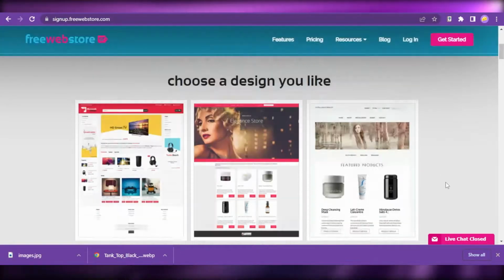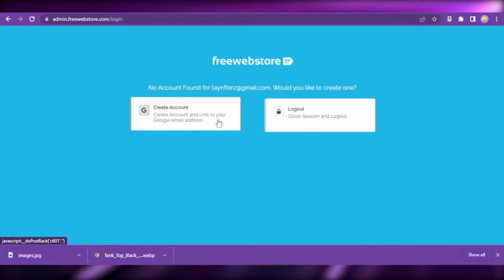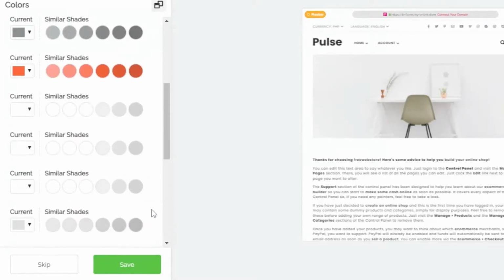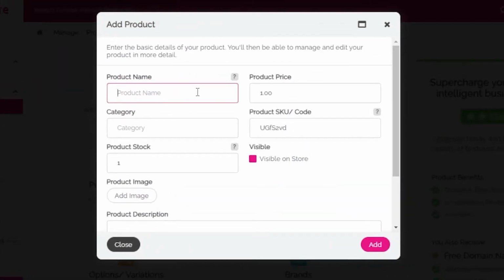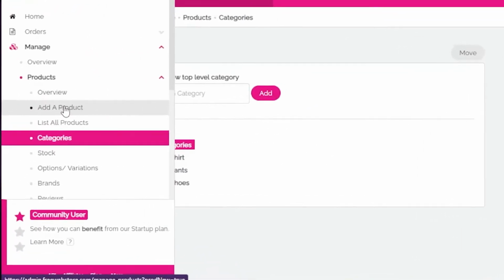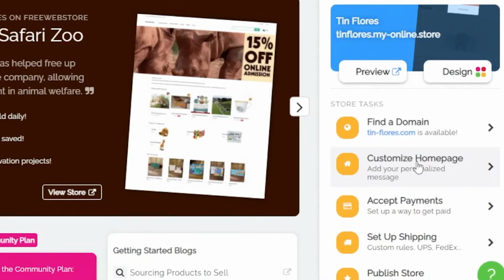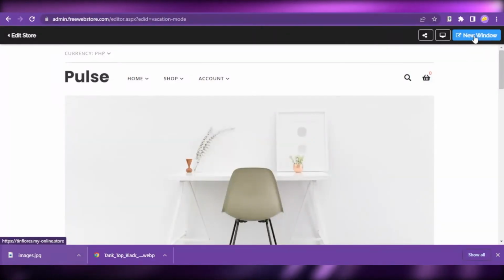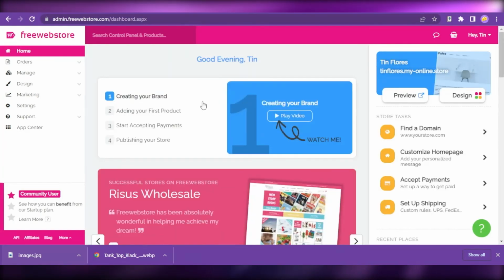How To Create A FREE Dropshipping Website (2022)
In this video I show you How To Create A Free Dropshipping Website. This is really easy to do and takes only a few minutes of your time.